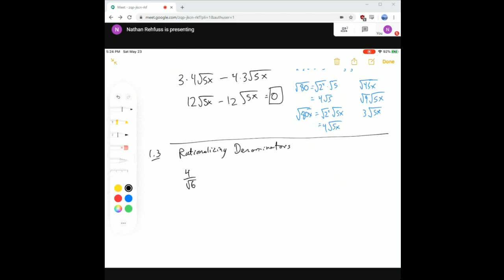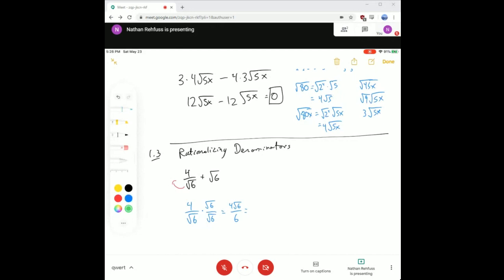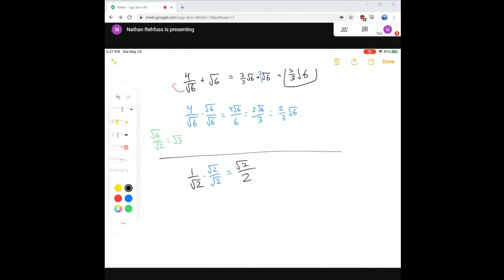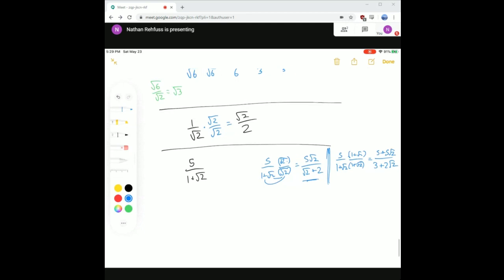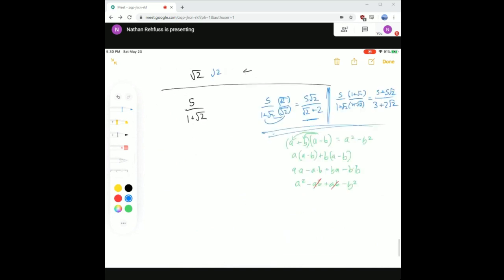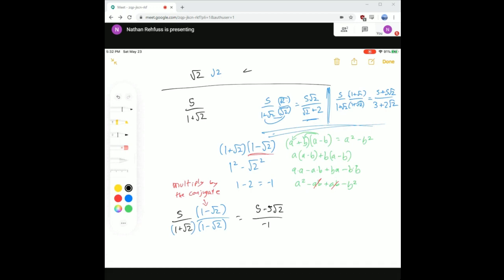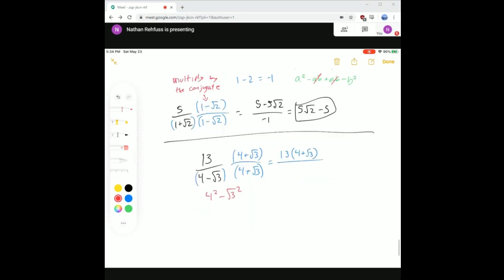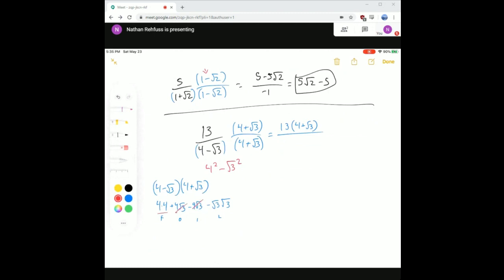Section 1.3 part 2/2